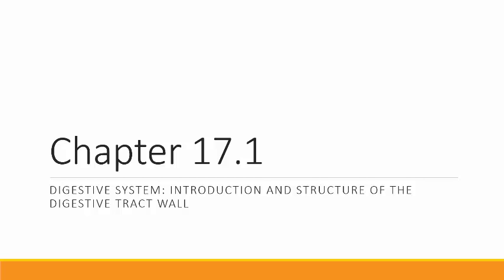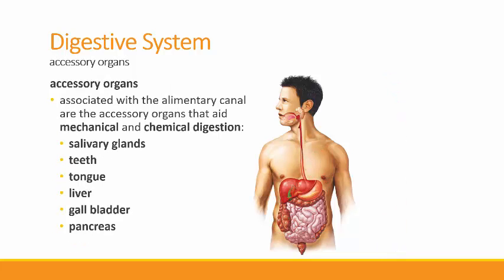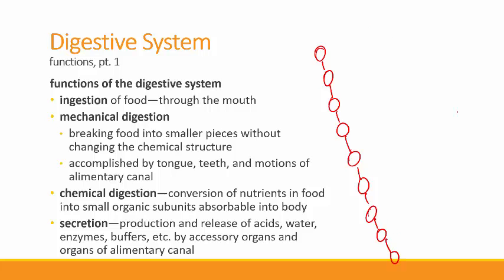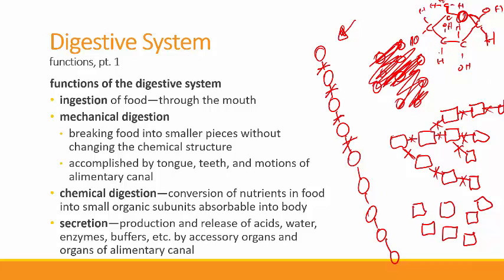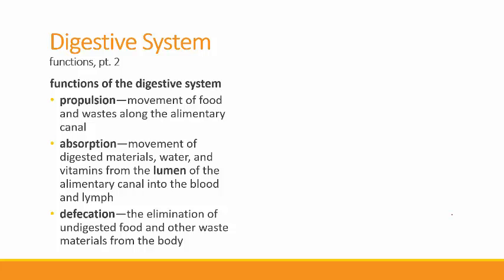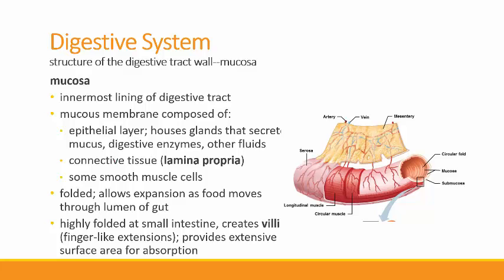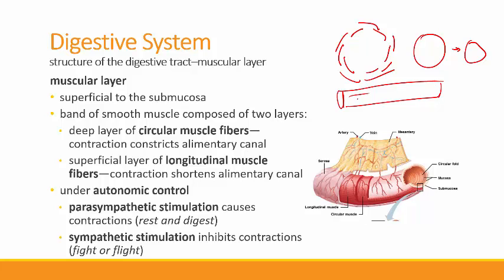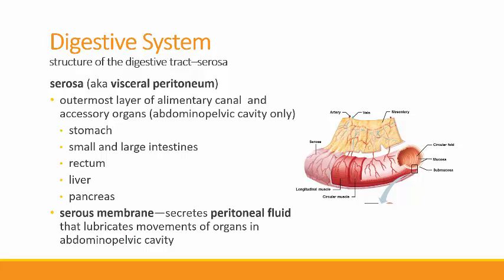Spring 2016 Chapter 17.1 Digestive System--Introduction and Wall Structure